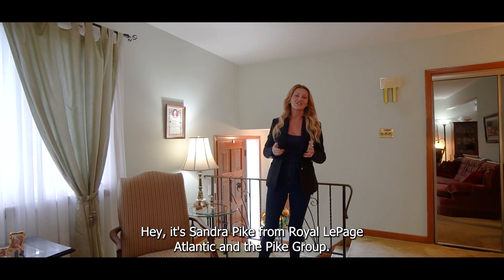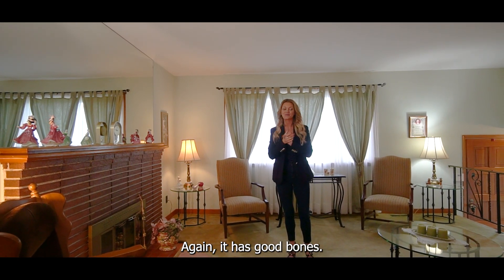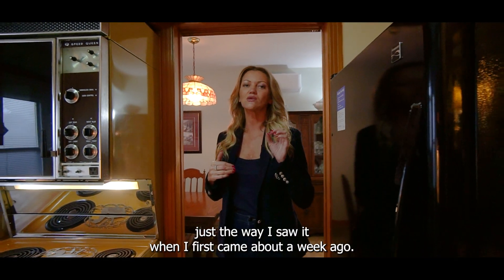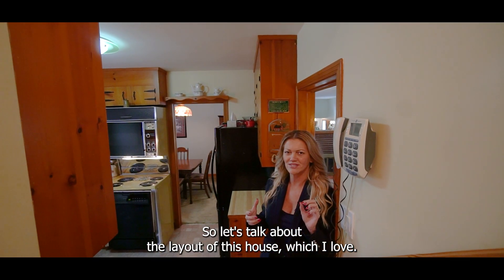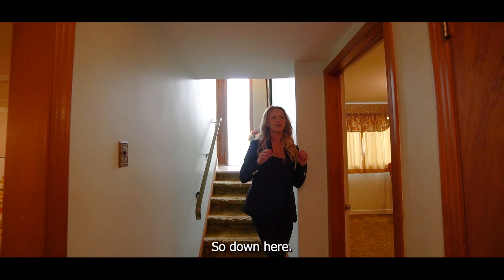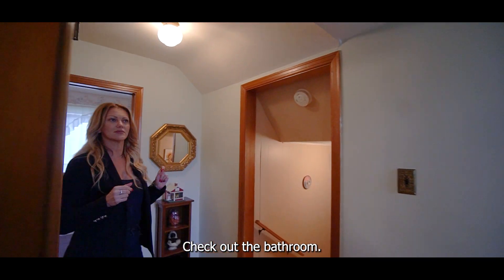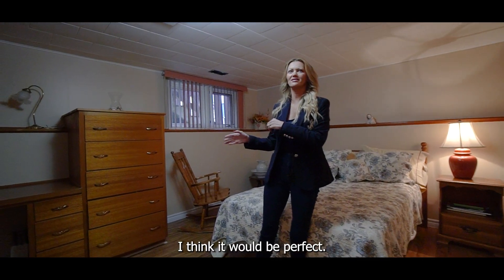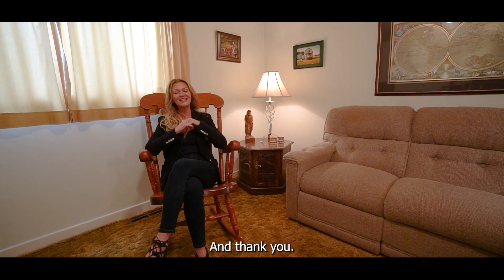132 Rosedale Avenue by Sandra Pike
Thank you so much for stopping by our site.

To access further info on this property please click on this website link:

Not the home you are looking for?  We always have new listings coming to market.

Sandra Pike
Listing Specialist